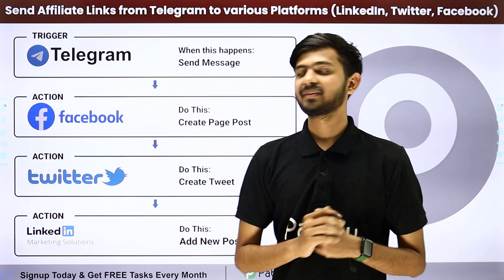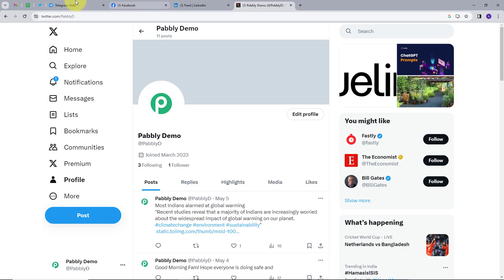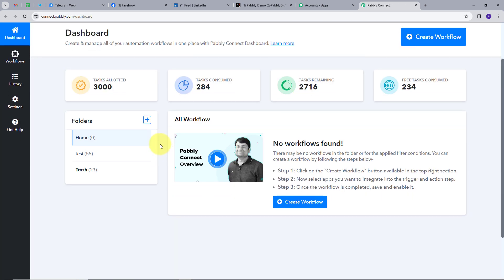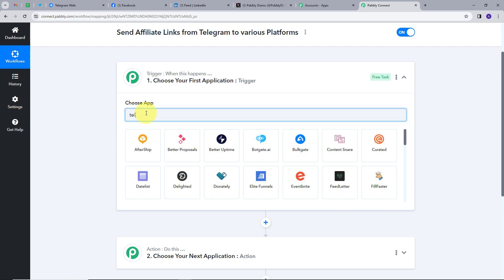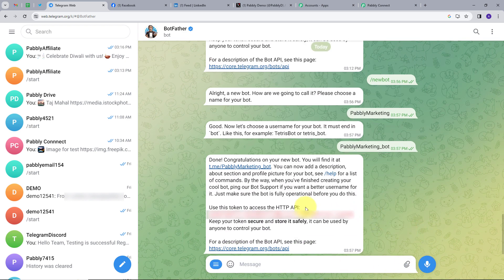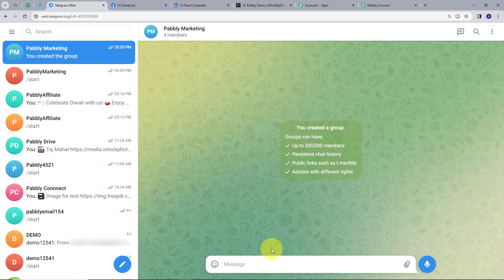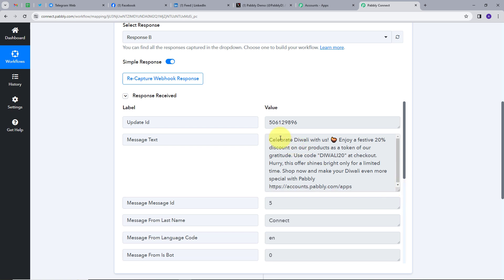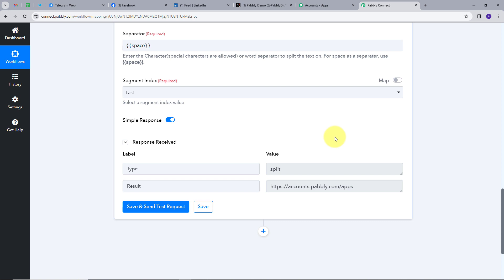Send Affiliate Links from Telegram to Various Platforms (LinkedIn, Twitter, Facebook)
In this tutorial, we'll guide you through the process of automating the sharing of affiliate links from Telegram to various platforms, including LinkedIn, Twitter, and Facebook, using Pabbly Connect.

Discover how this integration can streamline your affiliate marketing efforts, ensuring that your affiliate links are efficiently distributed to your target audience across multiple platforms. Whether you want to promote products, earn commissions, or expand your affiliate marketing strategy, this automation will save you time and enhance your marketing reach.

Say goodbye to manual sharing and hello to efficient, automated affiliate link distribution

1. Automation: Pabbly Connect offers automation capabilities that can help you automate mundane and repetitive tasks. This allows you to save time, money and resources.

2. Integration: Pabbly Connect provides a wide range of integrations so that you can connect different web services with each other. This helps you to create smarter workflow processes and make your business more efficient.

3. Security: Pabbly Connect takes security seriously and provides an industry-standard security system to protect your data and applications.

4. Scalability: Pabbly Connect is highly scalable and allows you to easily add new applications and services to your workflow.

 5. Cost-effective: Pabbly Connect is cost-effective and provides plans for different business sizes.